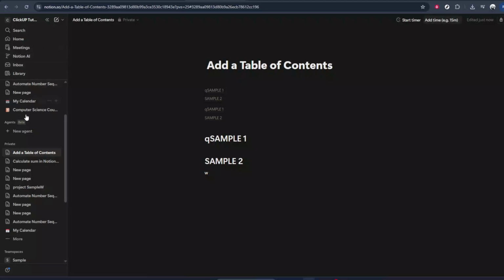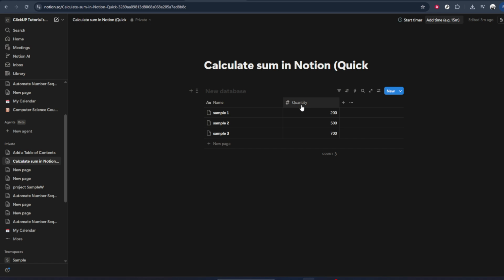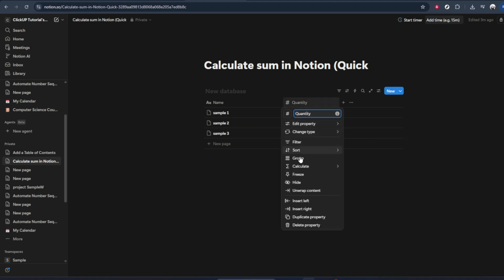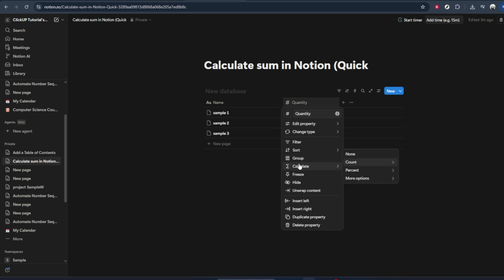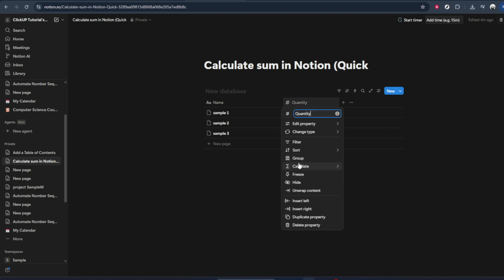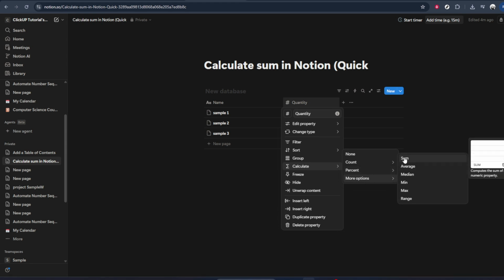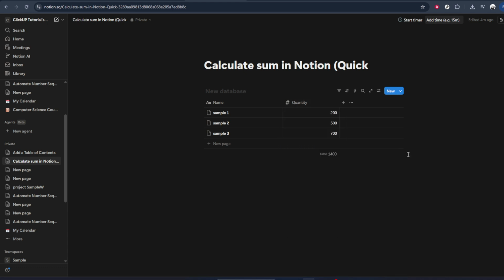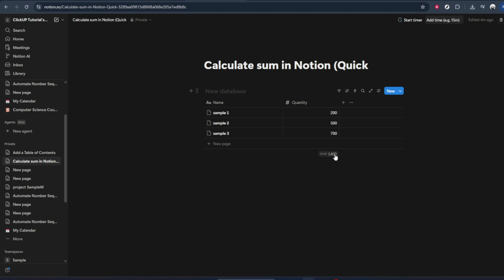How to Add Numbers in Notion | Quick Tutorial 2026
Today we cover how to add numbers in Notion, including using number properties, formulas, and simple calculations to organize your data effectively.